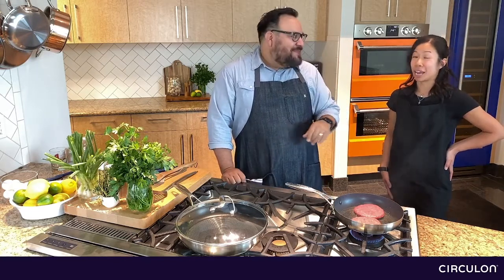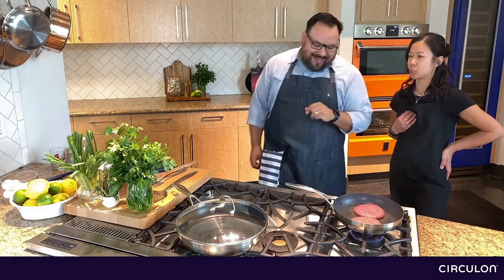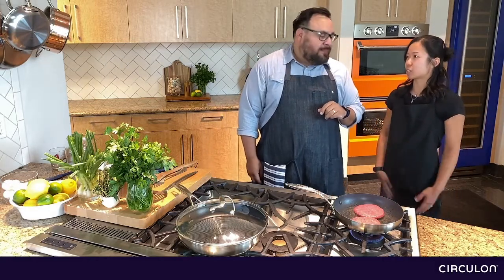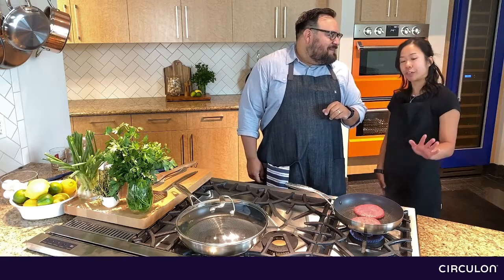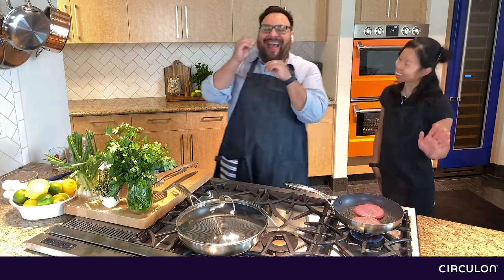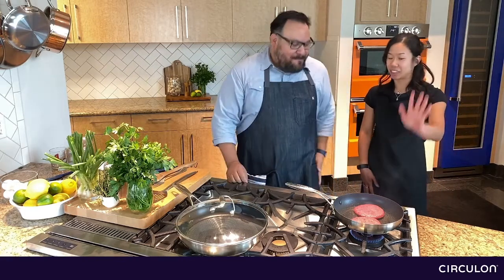Circulon SteelShield™ - Difference Between Hybrid Nonstick vs. Stainless Steel Cookware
Circulon SteelShield is cookware built for life.

In this video we discuss the difference between cooking with hybrid nonstick vs. stainless steel cookware. Featuring a unique hybrid surface with raised stainless steel rings over nonstick, you can scrape and sauté on a surface that won’t scratch, chip, or flake. SteelShield is designed for maximum durability, learn here how to get the most out of your SteelShield cookware.